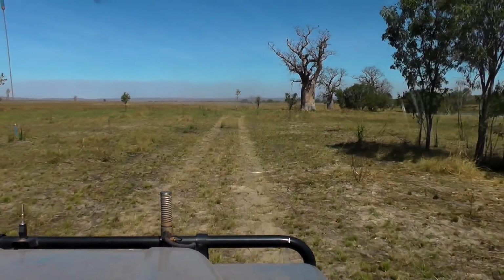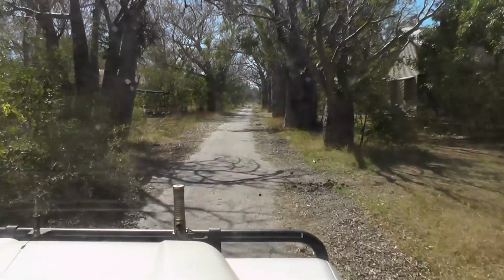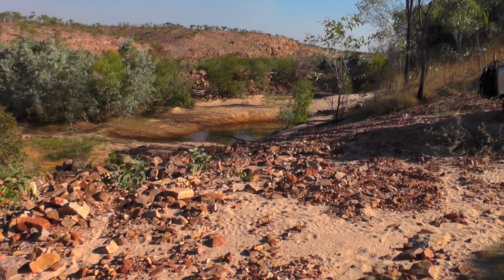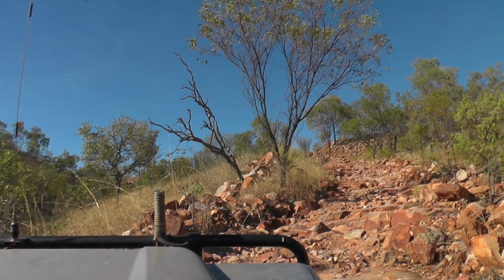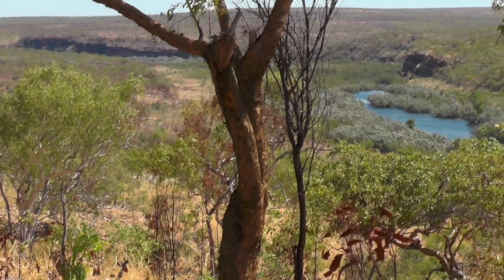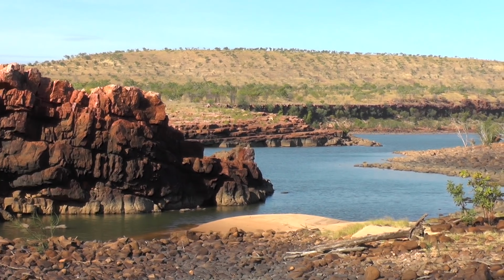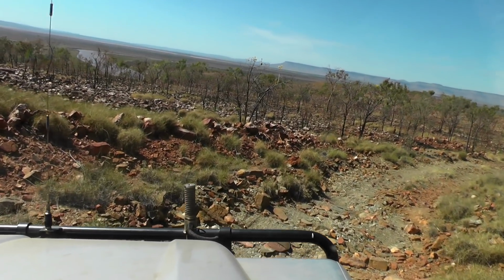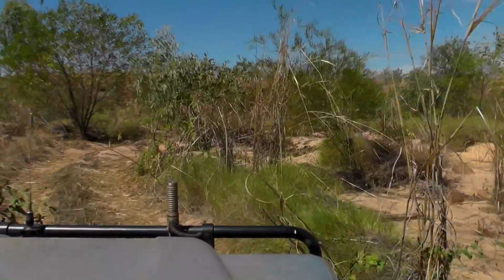12 Days Solo on the Carson River Track Part 3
Outback Adventurer and 4WD Enthusiast Neil Swaysland takes a solo journey through the Kimberley, traversing areas that are no longer open to the public.